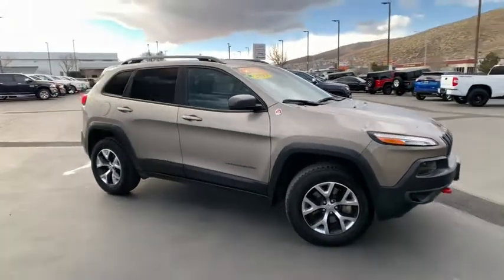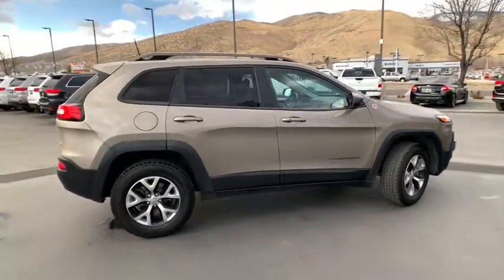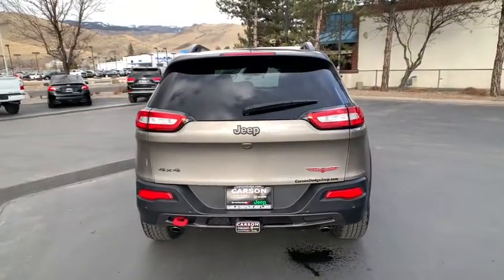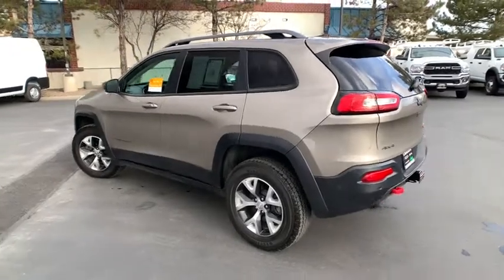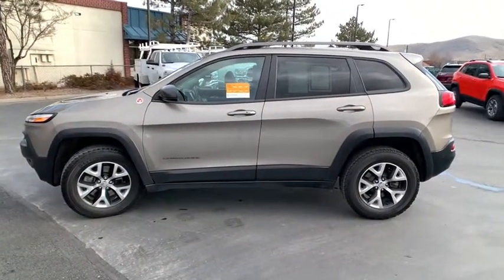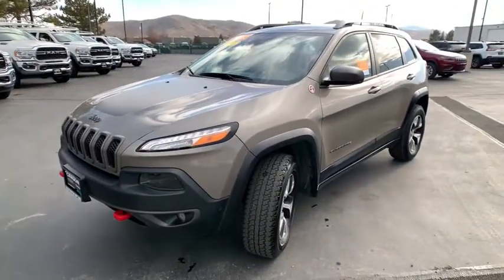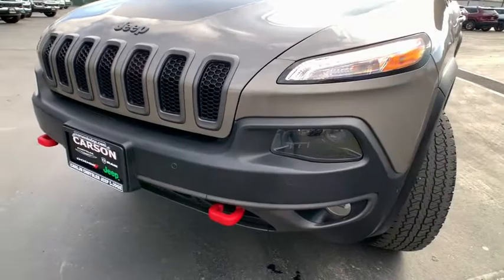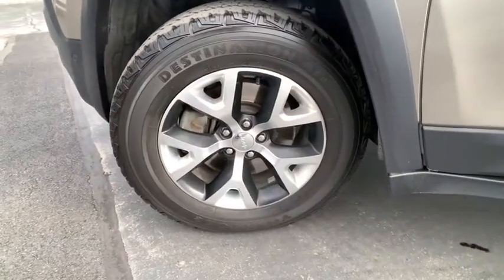2017 Jeep Cherokee Carson City, Dayton, Reno, Lake Tahoe, Carson valley, Northern Nevada, NV 21CK008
Light Brownstone Pearlcoat Used 2017 Jeep Cherokee available in Carson City, Nevada at Carson City Dodge Jeep. Servicing the Dayton, Reno, Lake Tahoe, Carson valley, Northern Nevada, NV area.
2017 Jeep Cherokee Trailhawk 4x4 - Stock#: 21CK008A - VIN#: 1C4PJMBS4HW529509

7 & 4 Pin Wiring Harness,9 Amplified Speakers w/Subwoofer,Accessory Switch Bank Module,Adaptive Cruise Control w/Stop & Go,Advanced Brake Assist,Air Conditioning ATC w/Dual Zone Control,Auto High Beam Headlamp Control,Auxiliary Transmission Oil Cooler,Bi-Xenon HID Headlamps,Blind Spot & Cross Path Detection,Class III Receiver Hitch,Engine Block Heater,Exterior Mirrors Courtesy Lamps,Exterior Mirrors w/Heating Element,Exterior Mirrors w/Memory,Exterior Mirrors w/Supplemental Signals,Full Speed FWD Collision Warn Plus,Heated Front Seats,Heated Steering Wheel,Heavy Duty Engine Cooling,Humidity Sensor,Jeep Rack Off Road Accessory Kit,Lane Departure Warning Plus,Manufacturer's Statement of Origin,Parallel & Perp Park Assist w/Stop,ParkSense Rear Park Assist System,Passive Entry/Keyless Go,Power 4-Way Driver Lumbar Adjust,Power 8-Way Driver Seat,Power Liftgate,Power Multi-Function Fold Away Mirrors,Premium Air Filter,Premium Leather Trimmed Bucket Seats,Quick Order Package 27L L Plus,Radio/Driver Seat/Exterior Mirrors Memory,Rain Sensitive Windshield Wipers,Rear View Auto Dim Mirror w/Microphone,Remote Proximity Keyless Entry,Remote Start System,SafetyTec,Security Alarm,Technology Group,Tonneau Cover,Trailer Tow Group,Trailer Tow Wiring Harness,Transmission: 9-Speed 4WD Automatic,Universal Garage Door Opener,Ventilated Front Seats,Wheels: 17' x 7.5' Aluminum,Windshield Wiper De-Icer